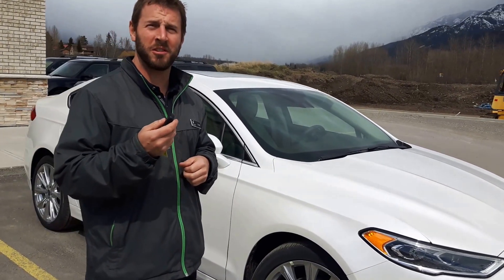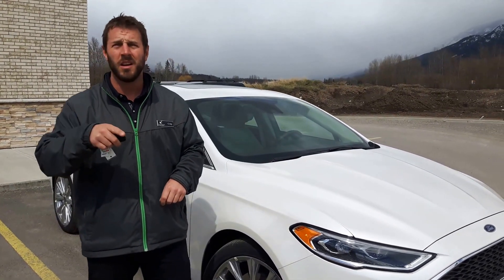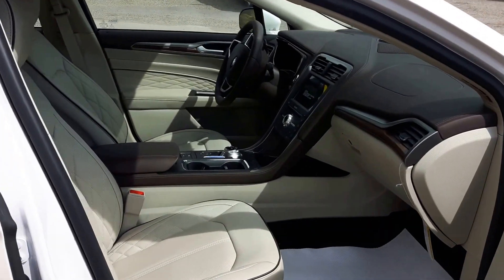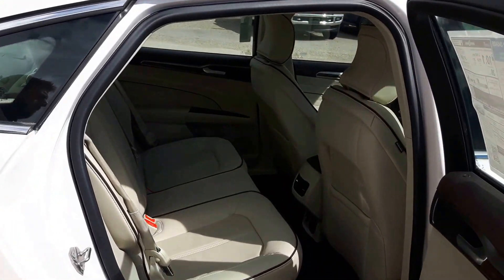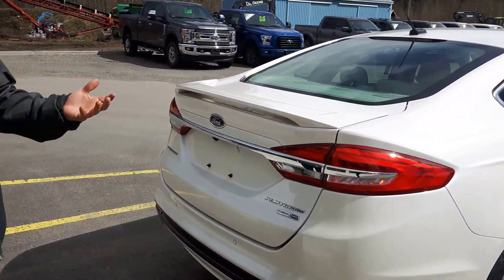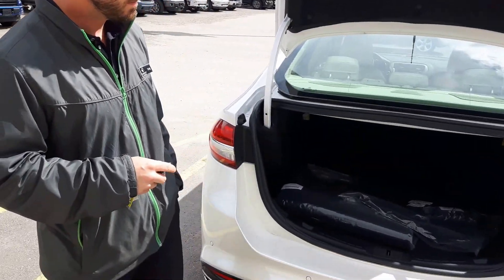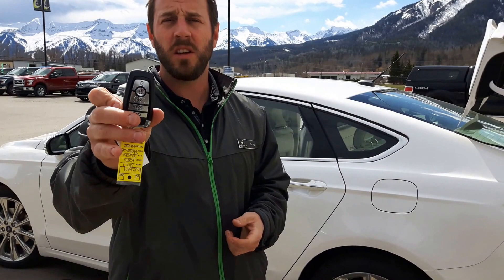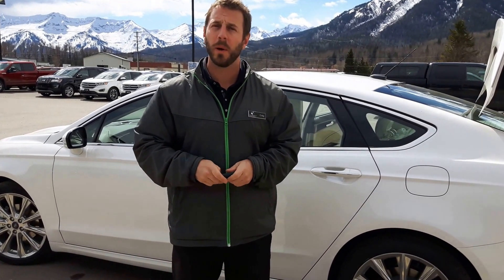2017 Ford Fusion Platinum | Fernie, BC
This model boasts a White Platinum exterior and Medium Soft Ceramic leather interior. Exciting features include Heating/Cooling seats Lane System and Blind spot detection.

Legacy Ford Fernie
6165 Brenners Rd.
Fernie, B.C.V0B 1M5
Canada